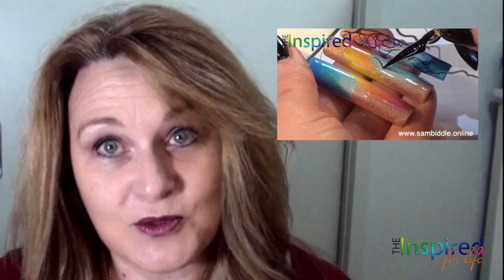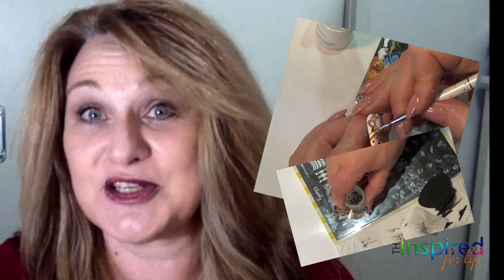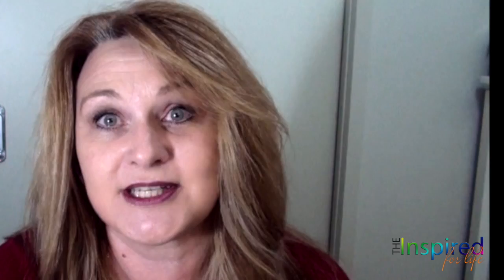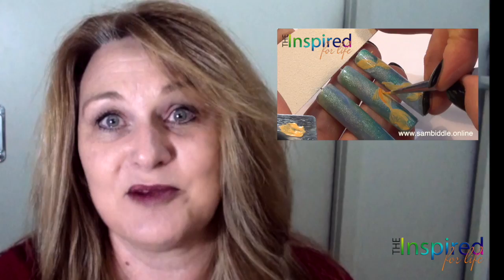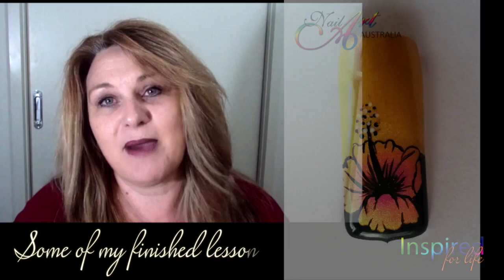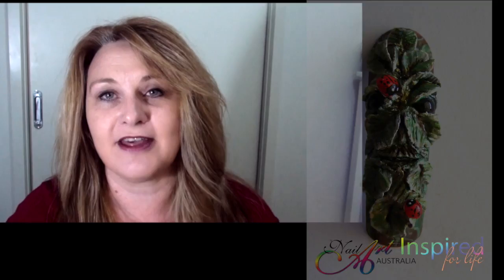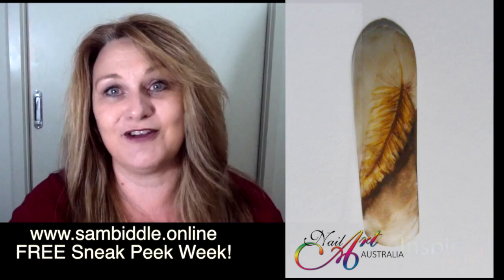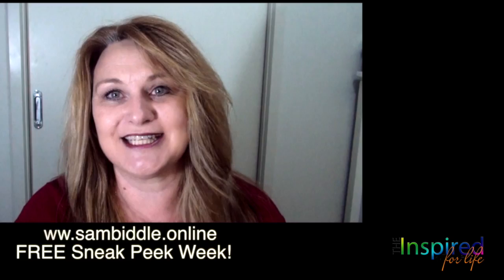Sam Biddles Free online Nail Art course - this week only nov 21st 2017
Twice a year international nail artist Sam Biddle gives away 1 week of free nail art training as a sneak peek into her full online course. Did I say free!! That's right - don't miss out you learn amazing things from one of the best!